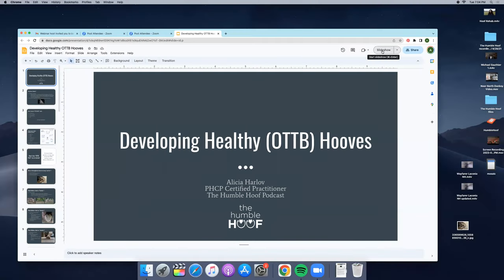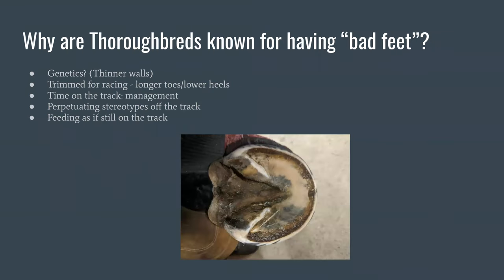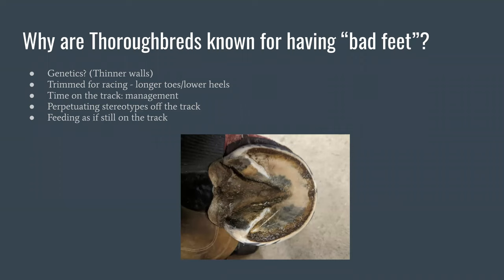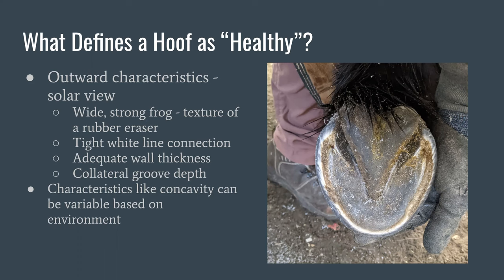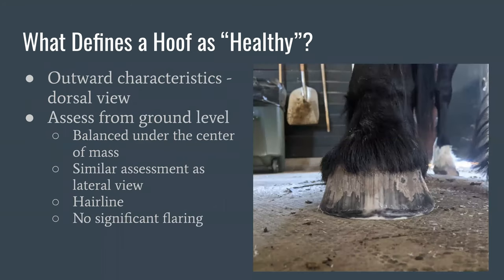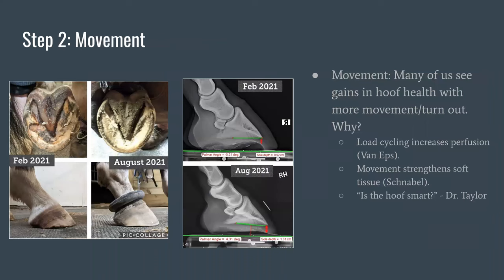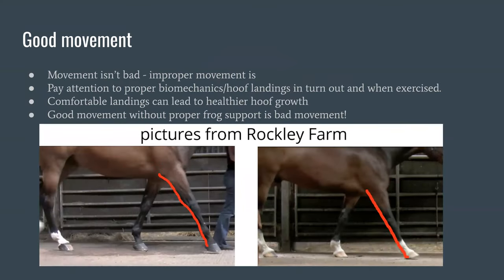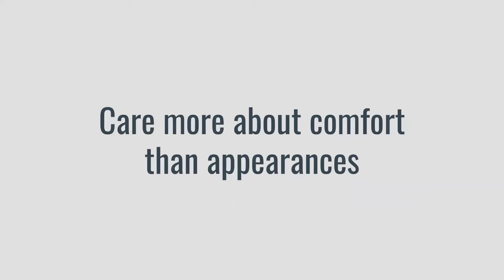WEBINAR: Developing Healthy Hooves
How can you set your Thoroughbred up for hoof success, and what's a realistic timeline for developing a healthy hoof? Alicia Harlov of The Humble Hoof joins us to answer these questions and more.